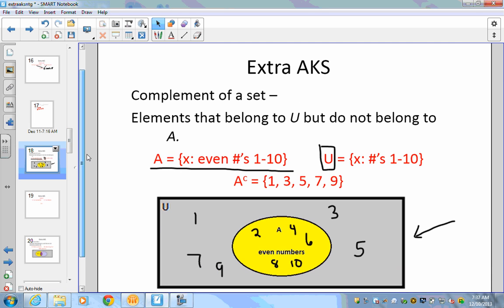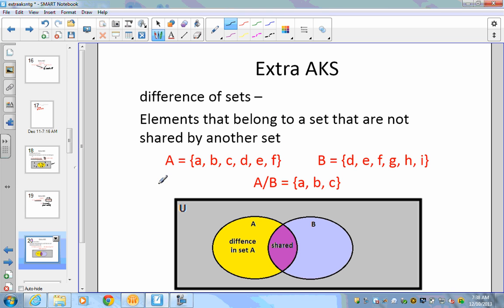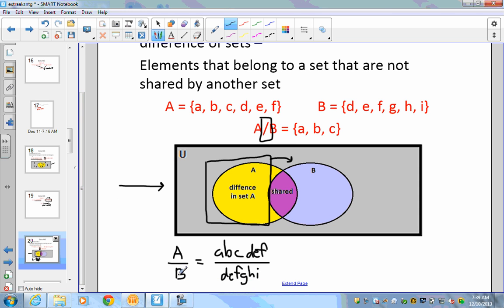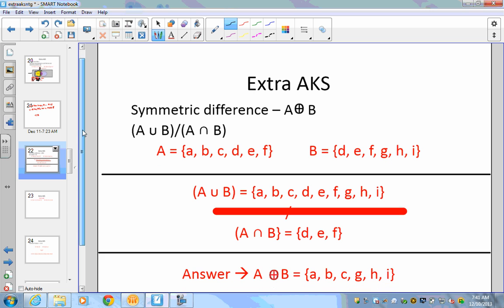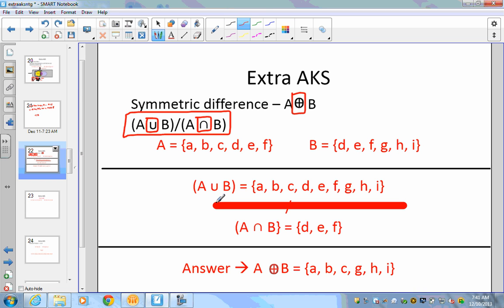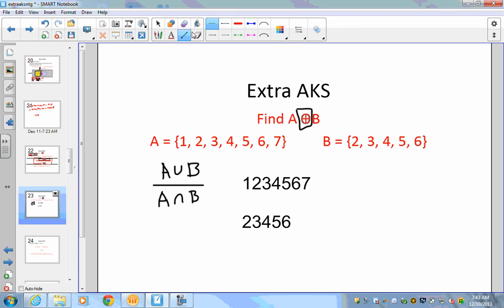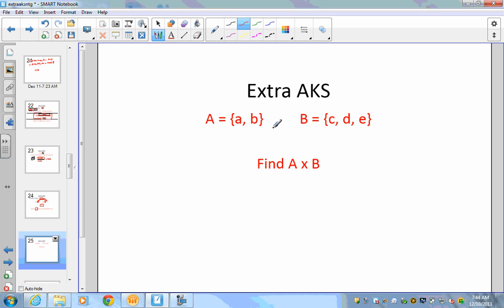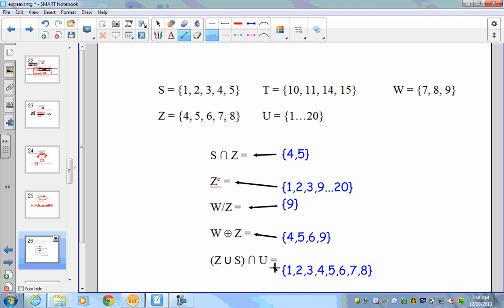sets part 2